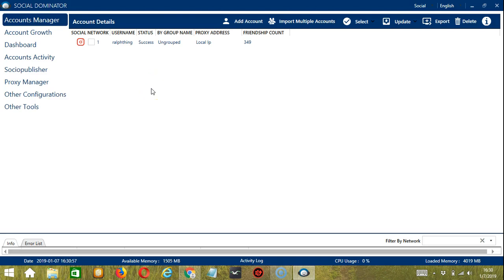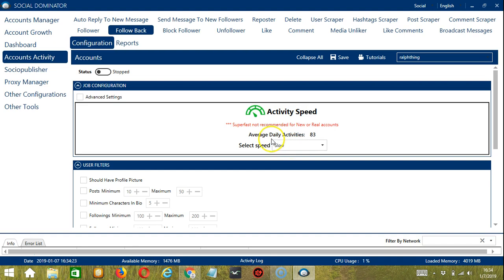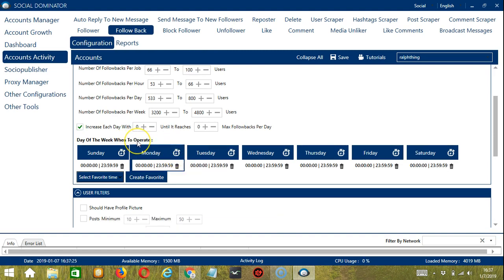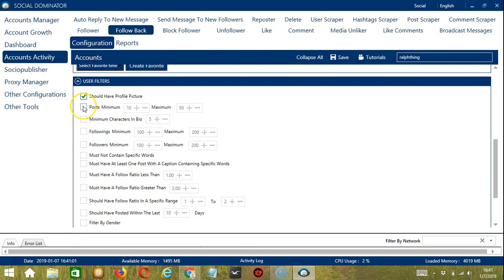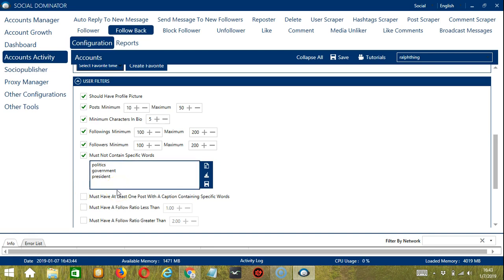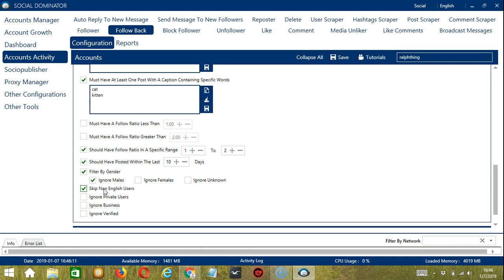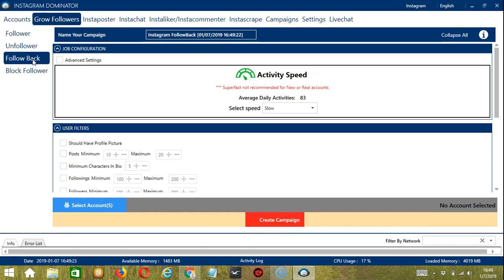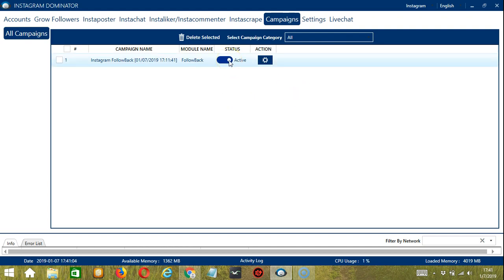How To Auto Follow Back Followers On Instagram Using Socinator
By using this feature in Socinator we can follow back instagram users those are following you.It will follow back users those are following you but you didn't follow them back yet.